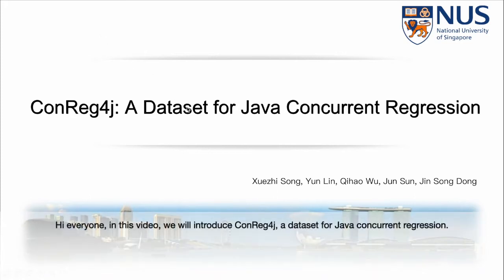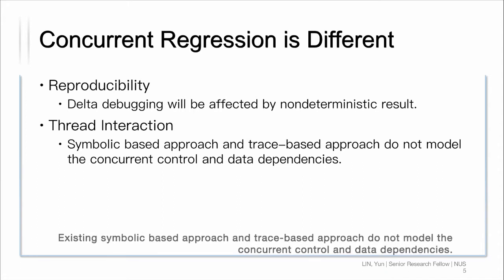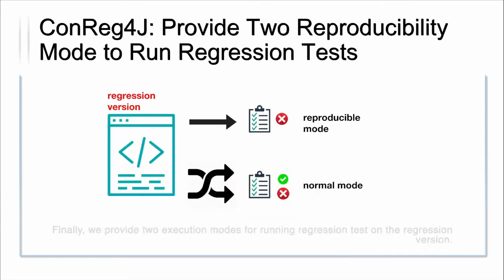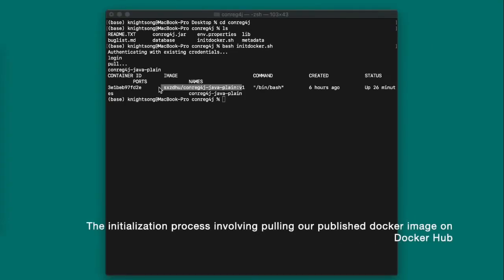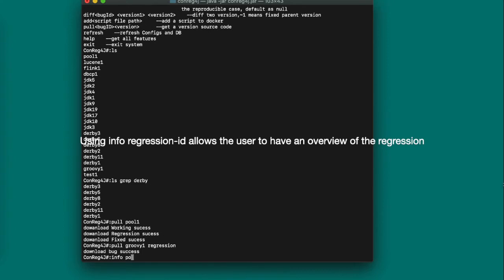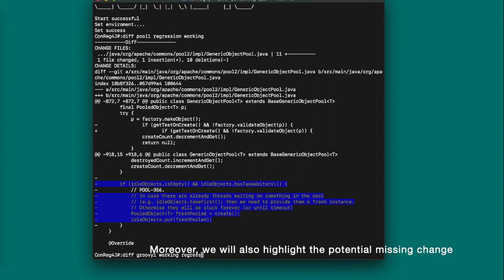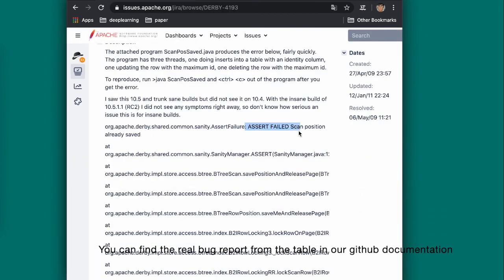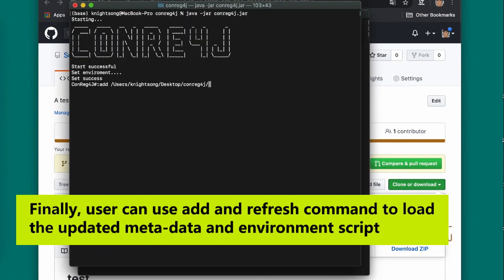ConRej4J: A Dataset for Java Concurrent Regression